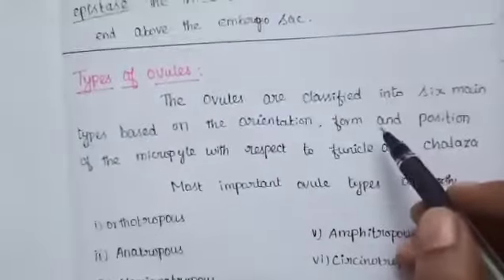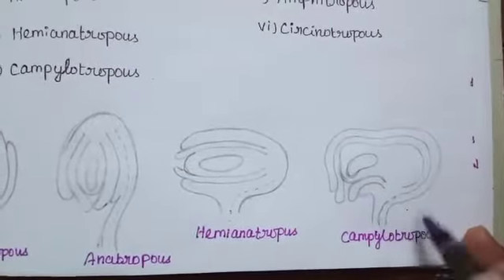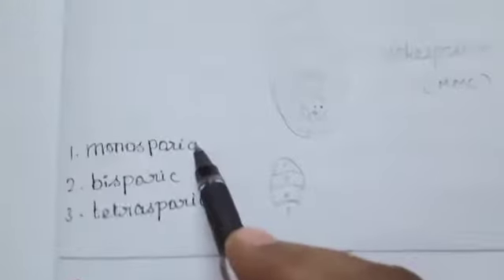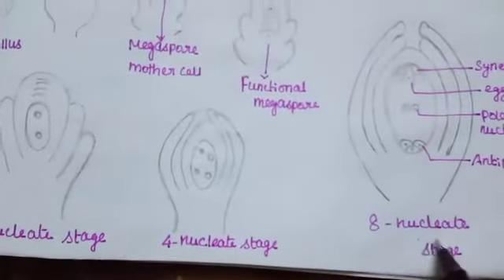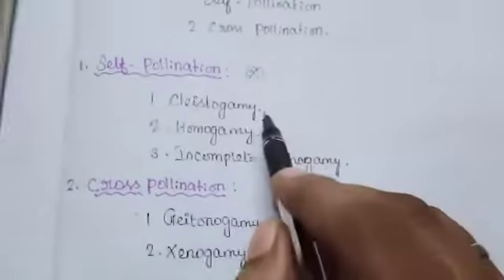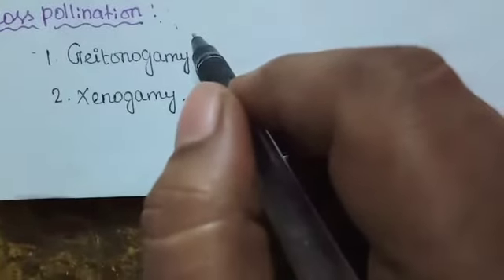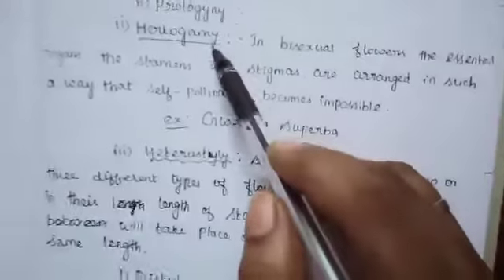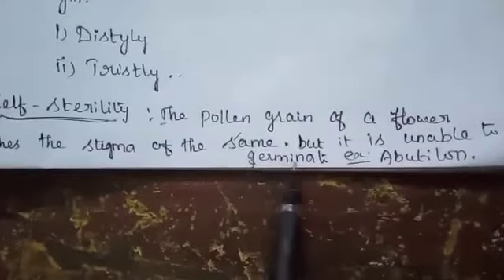XII - BOTANY - Types of ovules